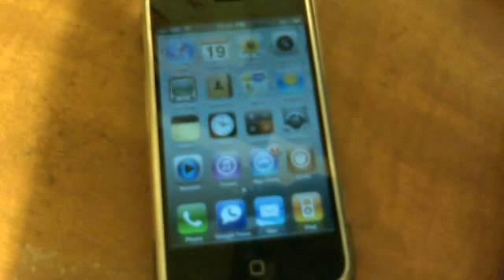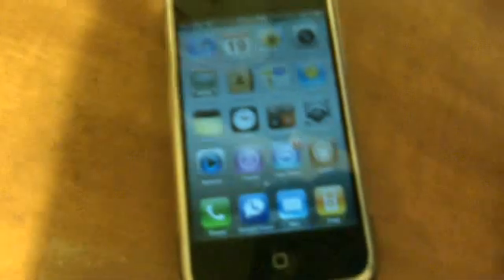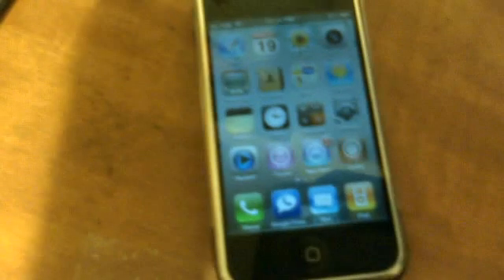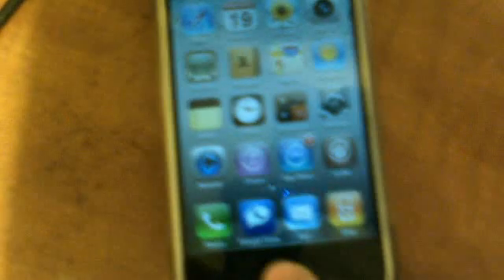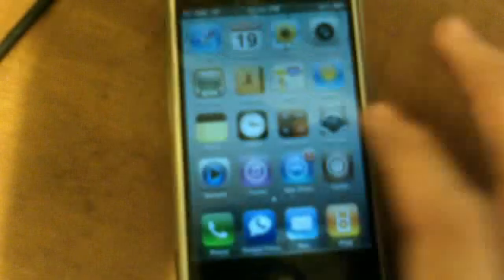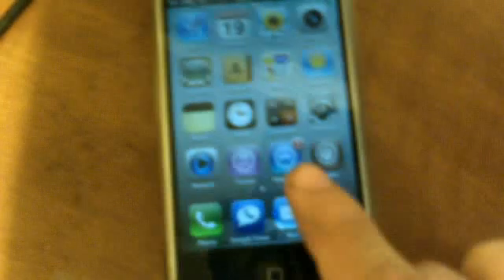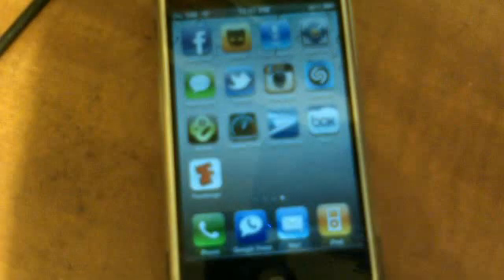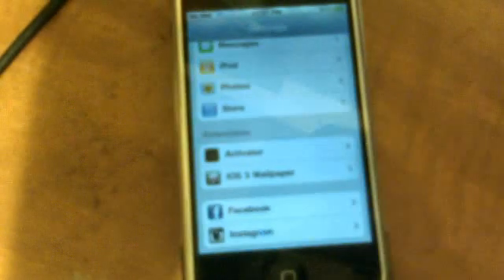Whited00r 4.4.1 (tweeked iphone os 3.1.3) with multitasking.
whited00r 4.4.1 modded 3.1.3 firmware to look like ios 4.